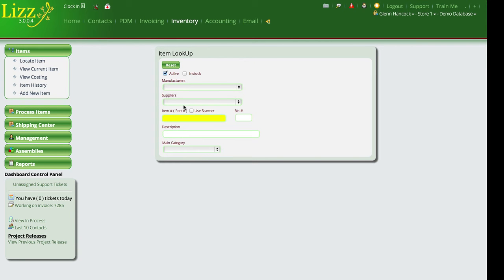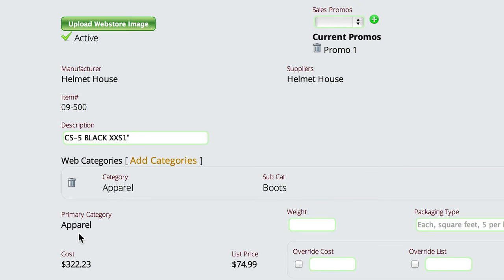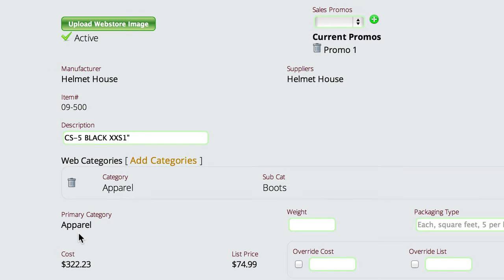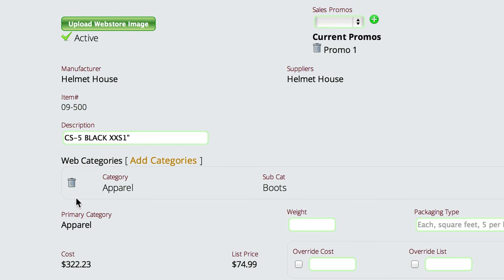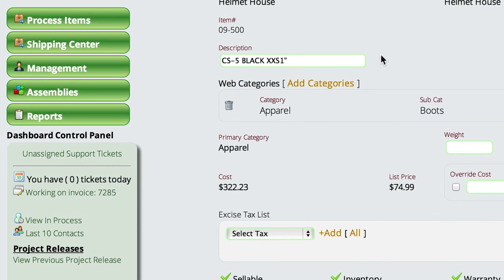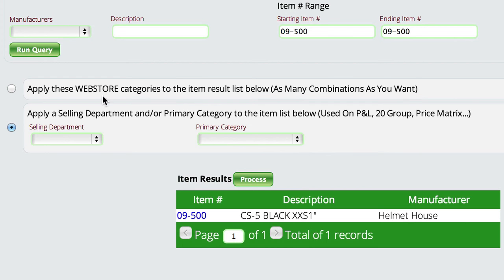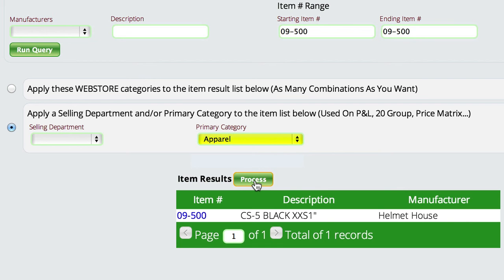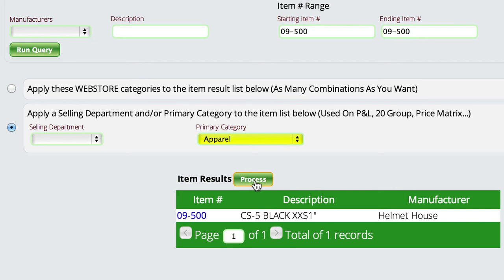Parts Manager Working With Primary Categories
In this video I describe just what a primary category is and how to work with them in Lizzy.